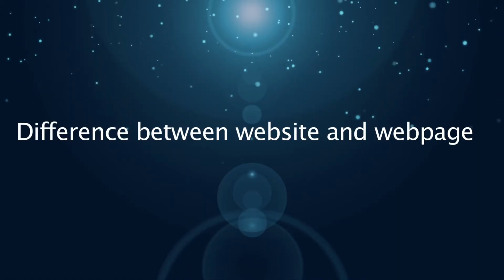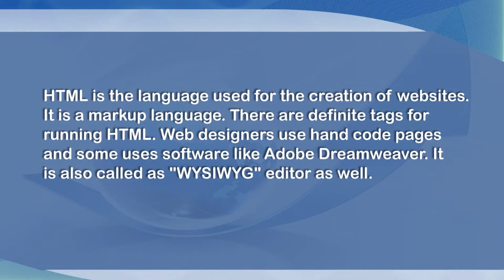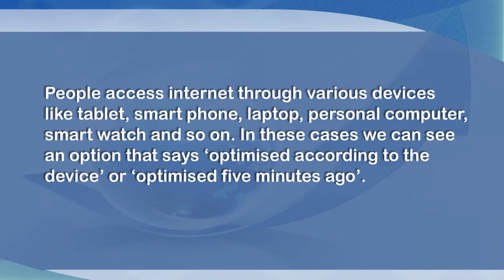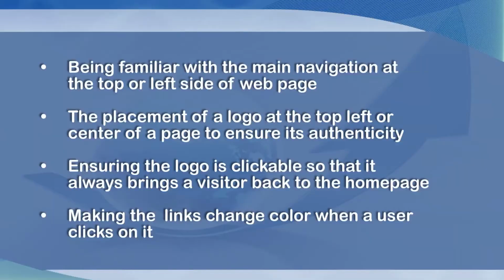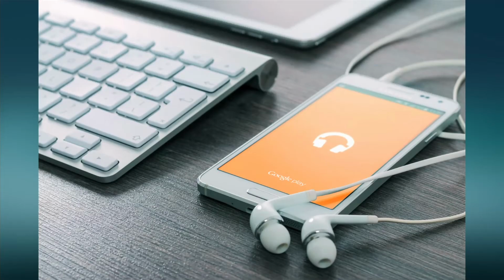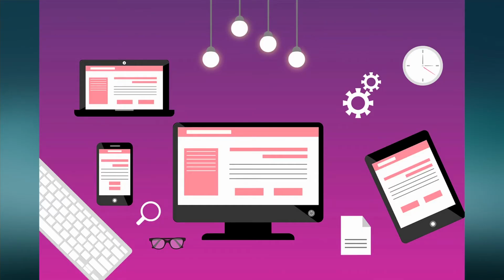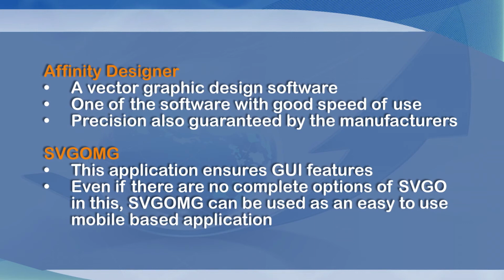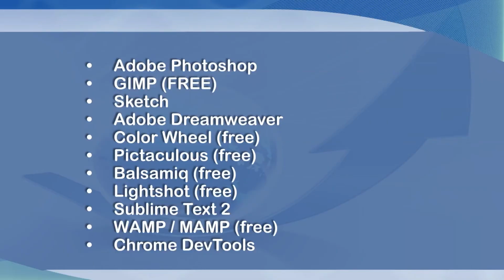GRAPHICS AND DESIGN web Design